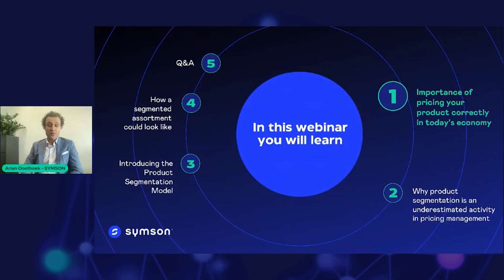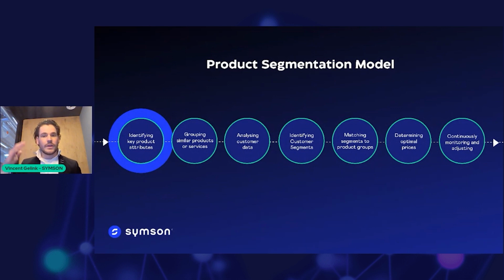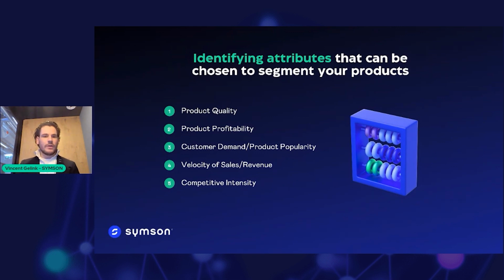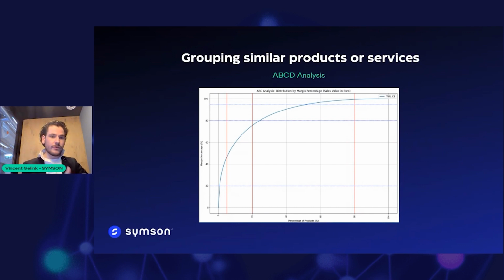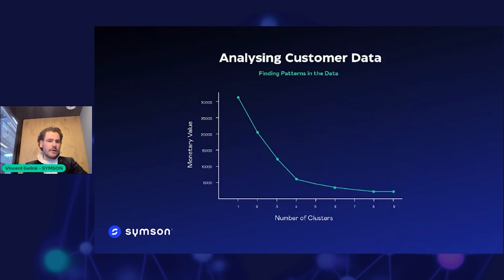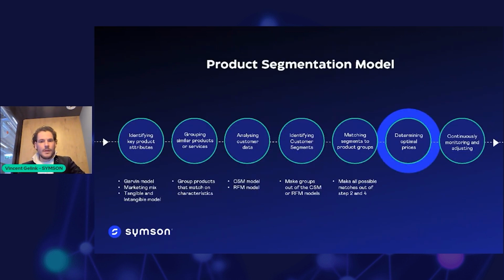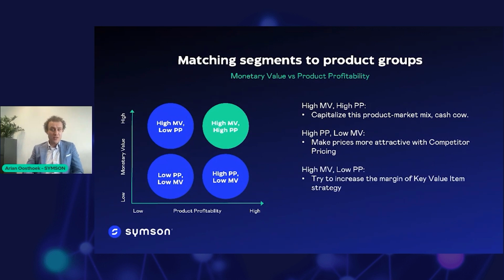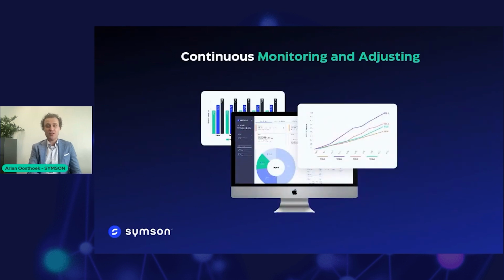Deep Insights: The (underestimated) Role of Product Segmentation for Price Optimisation | SYMSON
Here is an in-depth webinar on The (underestimated) Role of Product Segmentation for Price Optimisation. Here, we discuss leveraging product segmentation to maximise your pricing strategies and boost your business's profitability. In this comprehensive webinar, our expert panellists will guide you through implementing product segmentation for optimal pricing, enabling you to make data-driven decisions and outperform your competition.

During this insightful webinar, we'll explore the following critical topics related to product segmentation:

1. Importance of pricing your products correctly in today's economy: We'll kick off the webinar by discussing the concept of product segmentation, its importance in price optimisation, and how it can help you create tailored pricing strategies for different product categories.
2. Why Product Segmentation is an underestimated Activity: This webinar also discussed why it's ignored, and the consequences businesses can face.
3. Identifying the right product segments: Learn how to identify the appropriate product segments for your business based on customer preferences, product features, and market trends. Proper product segmentation is crucial for designing effective pricing strategies.
4. Introducing the Product Segmentation model: Learn how the model works and the logic behind each idea.
5. How a segmented assortment could look like: Find out how to implement price optimisation techniques using product segmentation. Our panellists will discuss various price optimisation techniques that can be applied to each product segment. These methods will help you take full advantage of product segmentation in your pricing strategies.

And more!

Now, you can master the art of product segmentation for price optimisation and take your business to new heights! Watch this webinar now to gain valuable insights into product segmentation and learn how to optimise your pricing strategically.

If you'd like to attend our upcoming webinars check out our webinars page on the